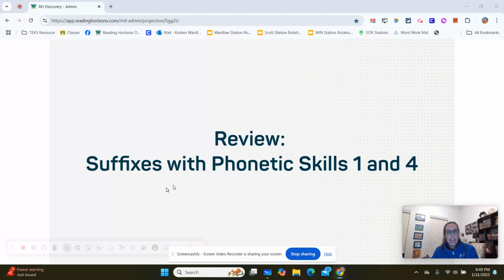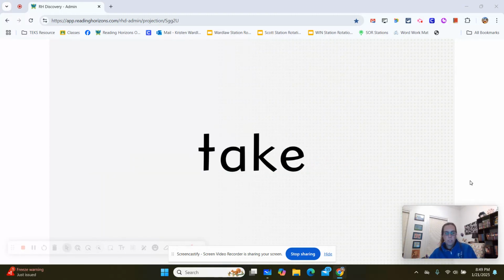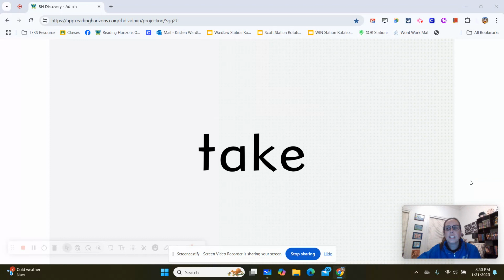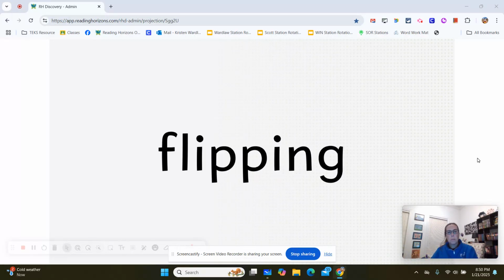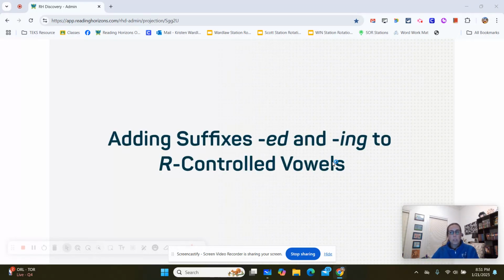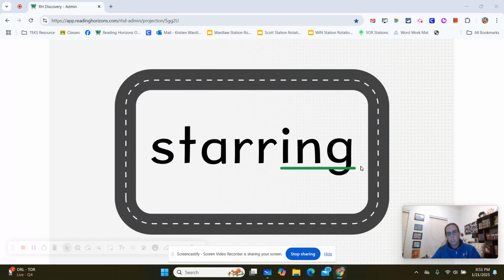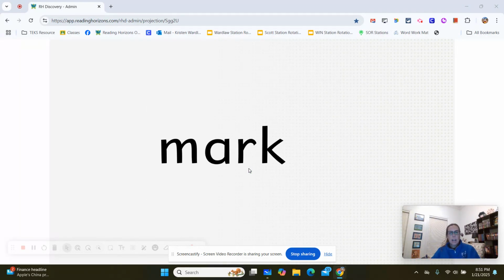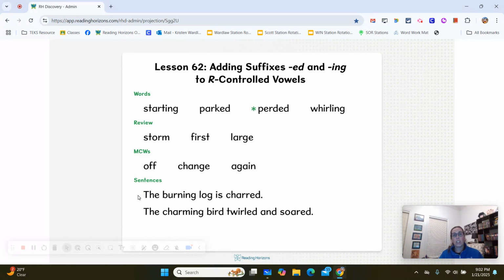Phonics Lesson 62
Adding Suffixes -ed and -ing to R-Controlled Vowels